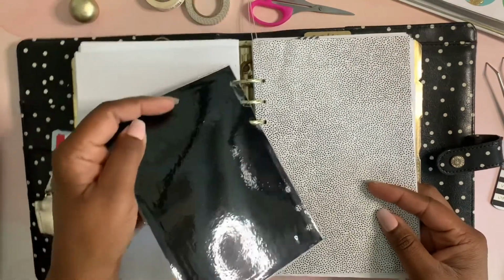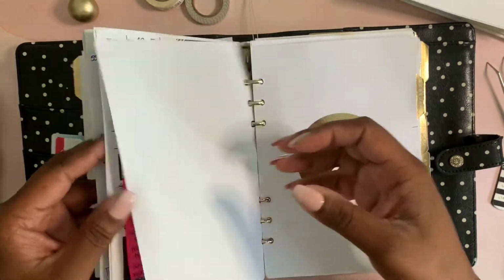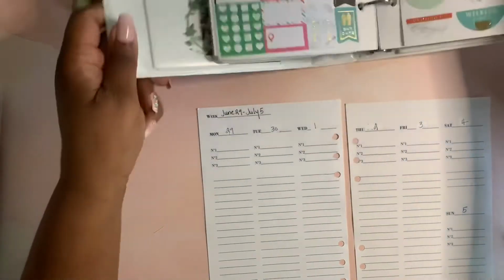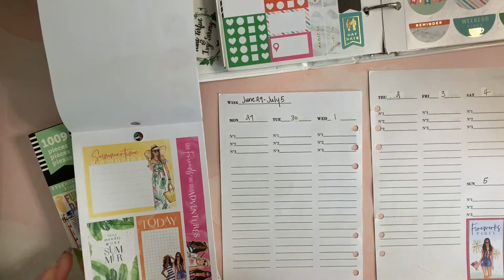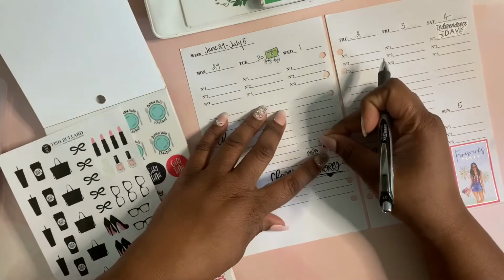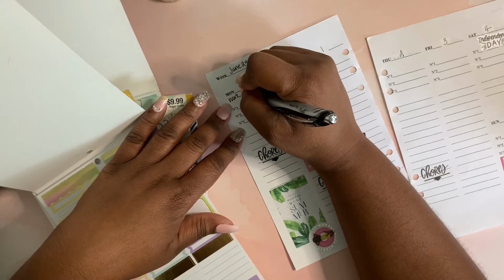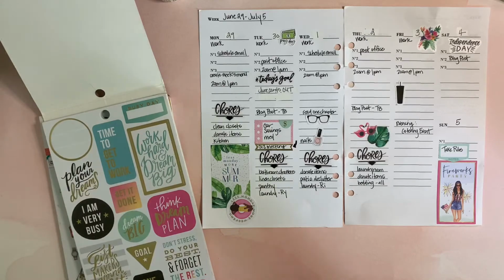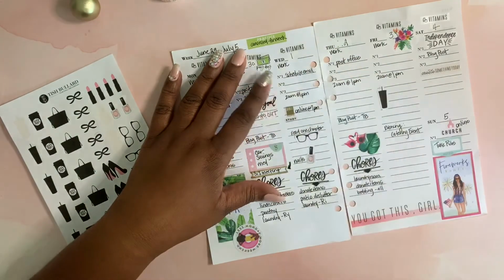PLAN WITH ME | 06.29-07.05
Plan with me for the week of June 29-July 5!